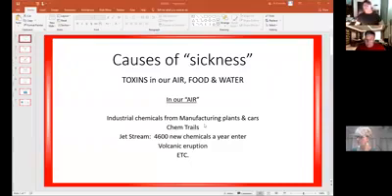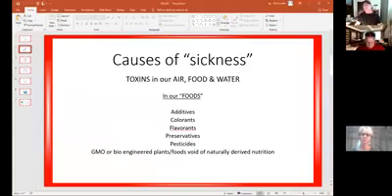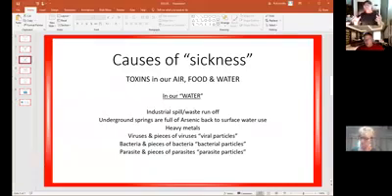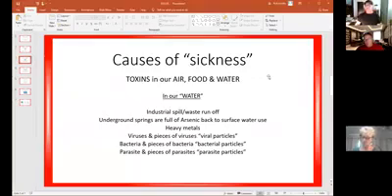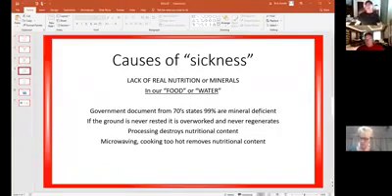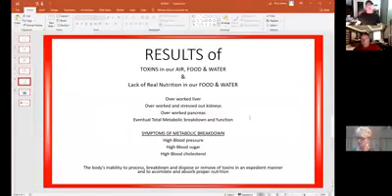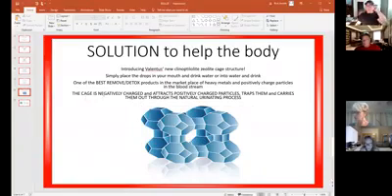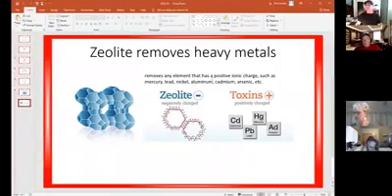Valentus Rick Jerrels NCD Zeolite - Cause of Sickness and Zeolite can remove heavy metals from body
What is Valentus NCD - Valentus Natural Cellular Detox Explained.  Cause of Sickness and Zeolite can remove heavy metals from body.
NCD - Natural Cellular Detox

Minnie Filtration System
The new ZEOLITE mineral, when processed or manufactured correctly, (As so few are processed correctly due to the lack of understanding of this naturally occurring mineral)...the mineral is negatively charged and captures positively charged particles in the blood stream.

You simply drink it with water. It captures heavy metals and positively charged particles which are bad for the body, and carries them out of you when you pee.

Positively charged particles in the body can be heavy metals or industrial chemicals and this mineral will remove.

Even more simply put the mineral attracts, captures and removes toxins from the body..
Contact your Valentus representative or get back with the person who sent you here. If you were not referred, please reach out to our team at MySkinnyCoffeeShop.com

Stay well!